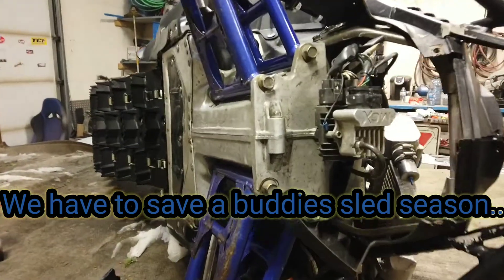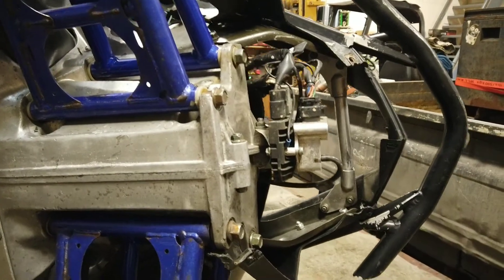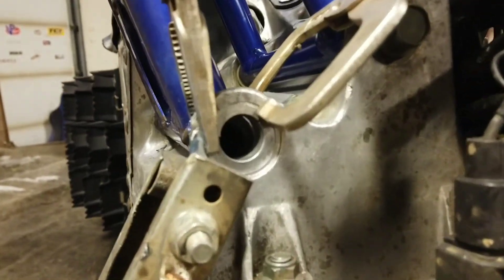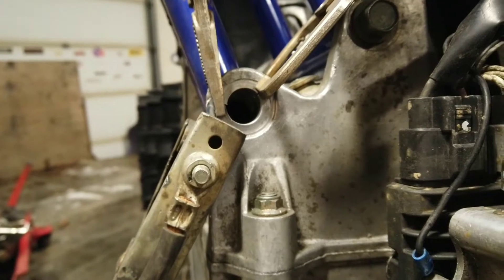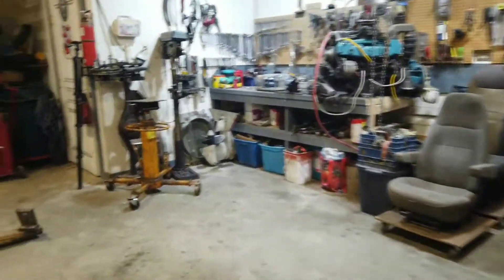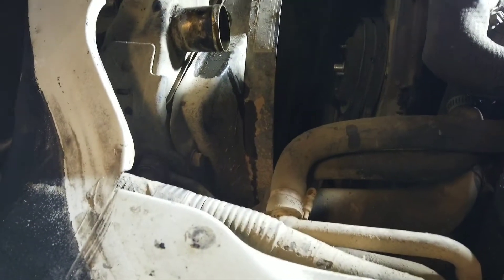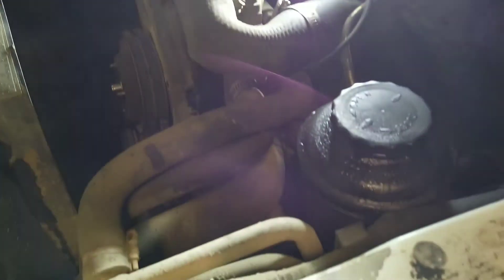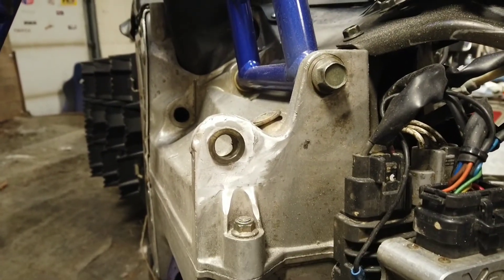Sled repair and taking apart the Hiace, the goat needs love!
Buddy hit a train track and wrecked his machine. We are going to fix it...and the Hiace goes under the knife.